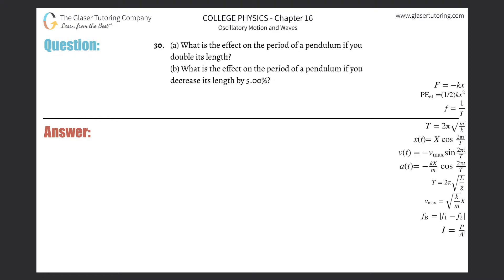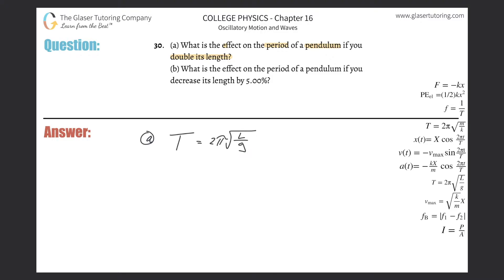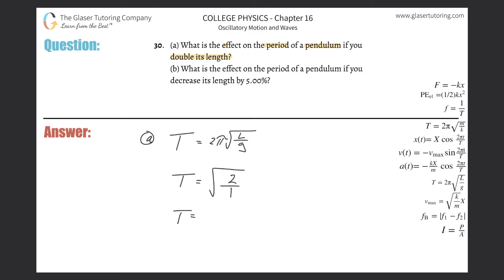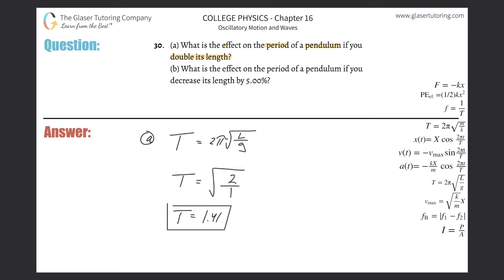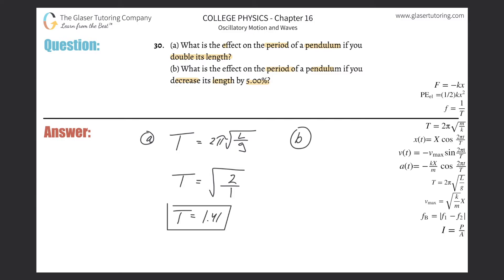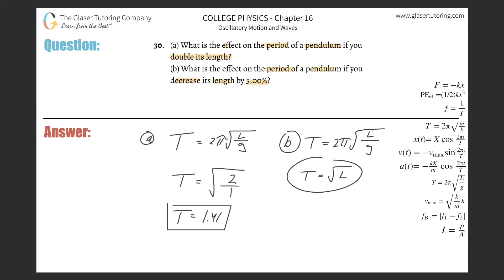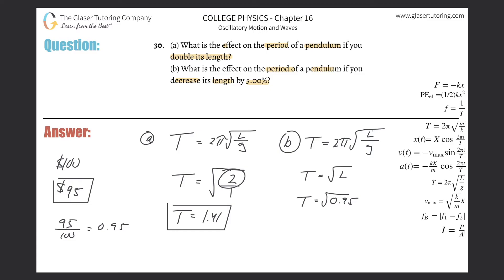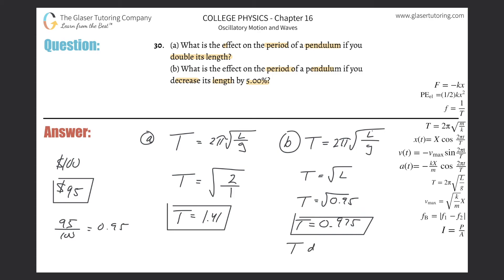16.30 | (a) What is the effect on the period of a pendulum if you double its length? (b) What is the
(a) What is the effect on the period of a pendulum if you double its length?
(b) What is the effect on the period of a pendulum if you decrease its length by 5.00%?